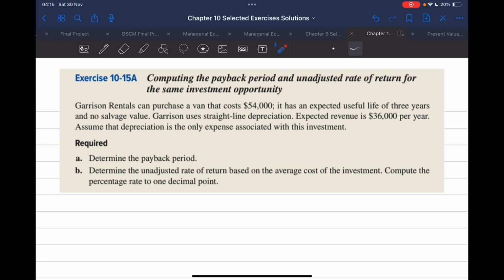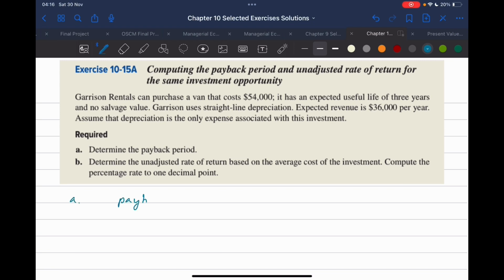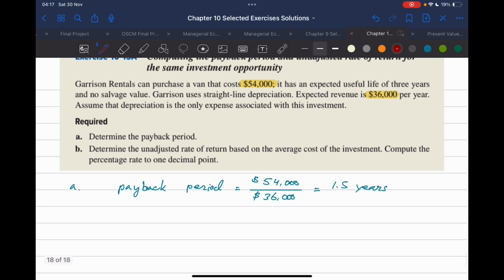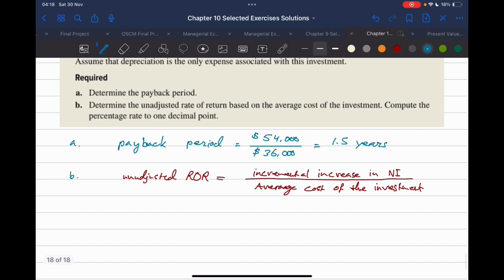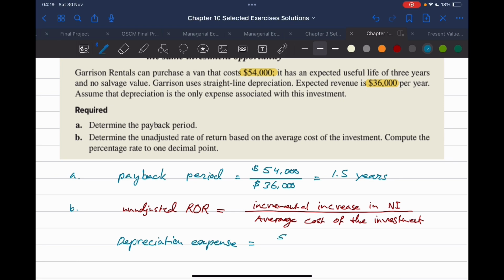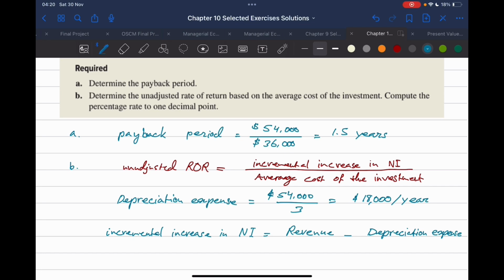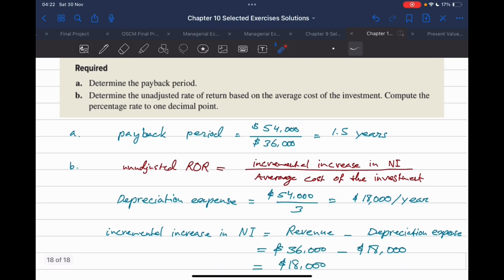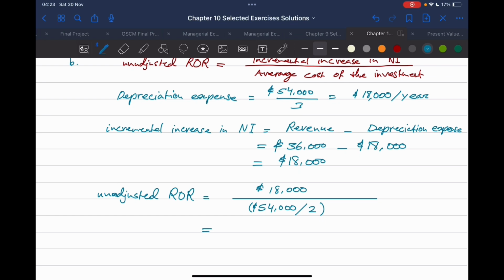ACCT 428 Managerial Accounting | Exercise 10-15A Solution